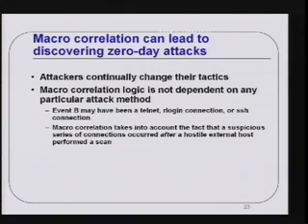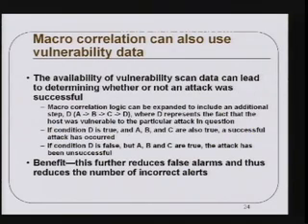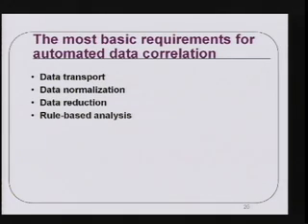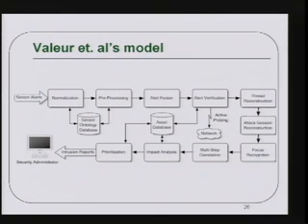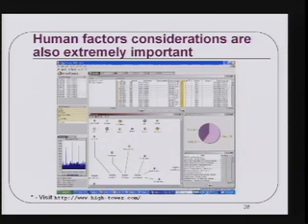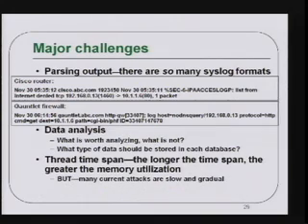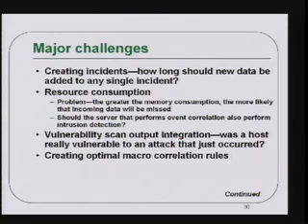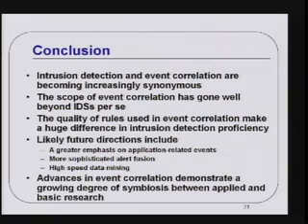CERIAS Security: Intrusion Detection Event Correlation: Approaches, Benefits and Pitfalls 4/6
Clip 4/6
Speaker: Eugene Schultz · Chief Technology Officer · High Tower Software

Over the years intrusion detection technology has improved to the point that it is highly useful to both the commercial and non-commercial sector. This technology is, however, by no means anything close to perfect. Even the best intrusion detection systems miss a fairly large proportion of attacks that occur; they also tend to yield unacceptably high false alarm rates. Correlating the output of multiple systems and devices is a promising solution for the limitations in today's intrusion detection systems. There have been numerous advances in intrusion detection event correlation, yet this technology lags behind intrusion detection technology.

How events are correlated makes a big difference concerning the value of event correlation. This talk will cover the various approaches to event correlation as well as their advantages and disadvantages.